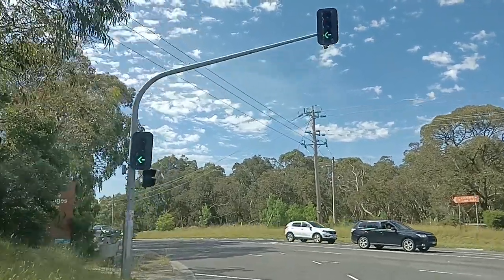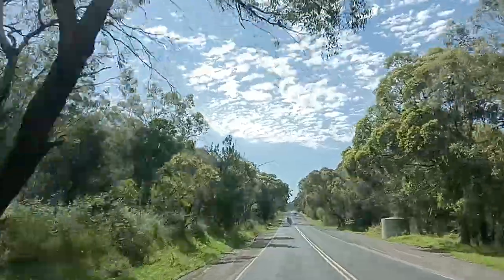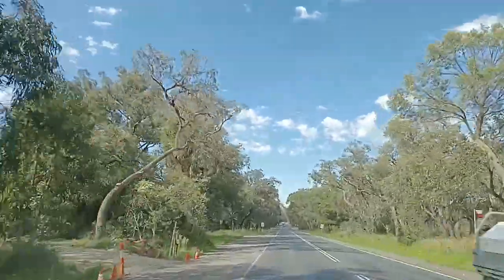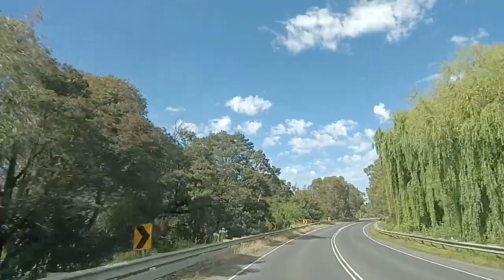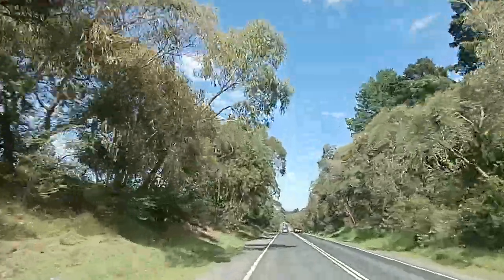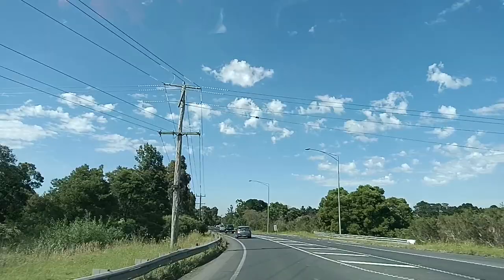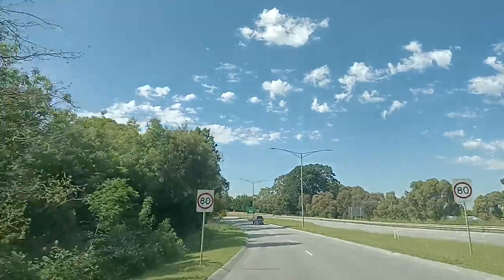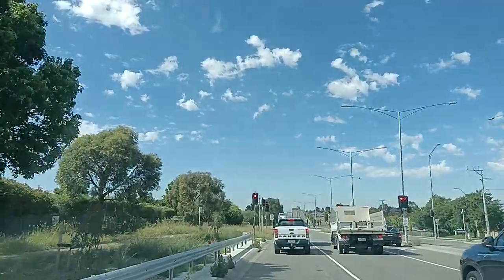05dec2023 around lysterfield: Australia